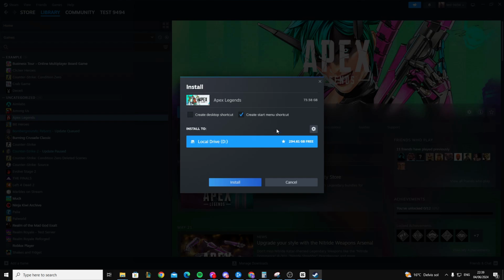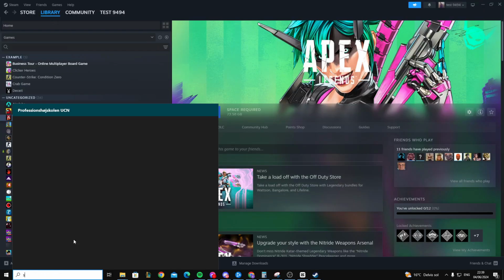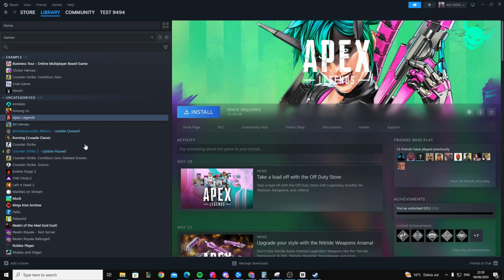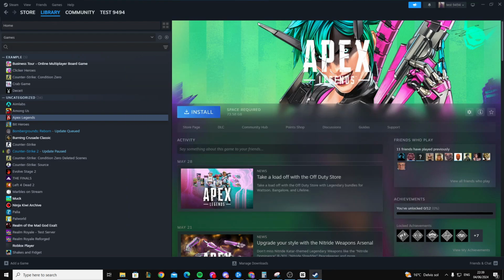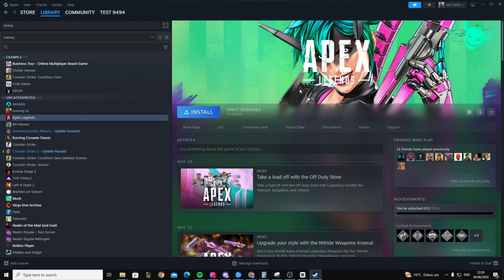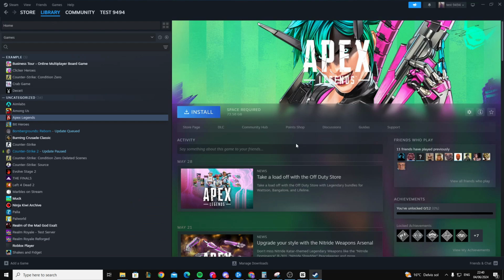How To Locally Transfer Steam Games From One PC To Another (2025)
In this video I'll show you how to easy and fast locally transfer games on steam to another pc. The method is very simple and clearly described in the video. Follow all of the steps & see how you can share your steam games to another pc!